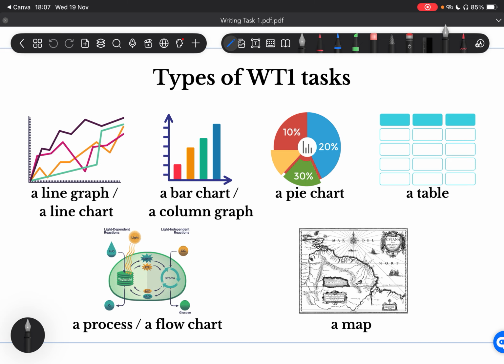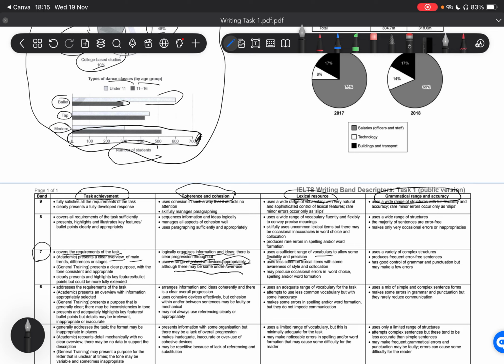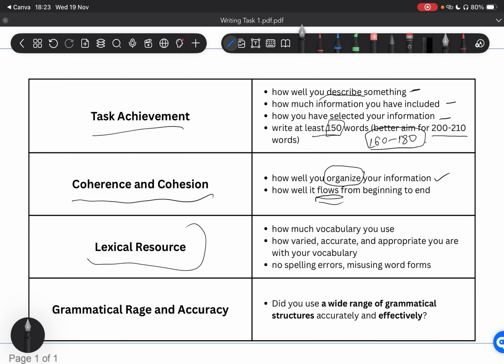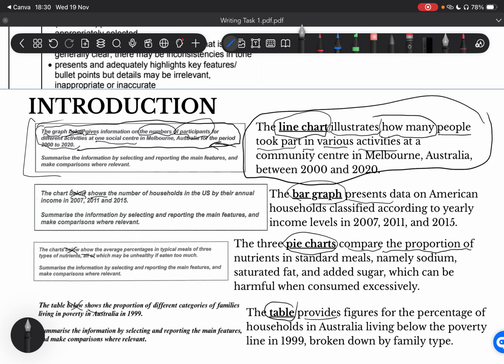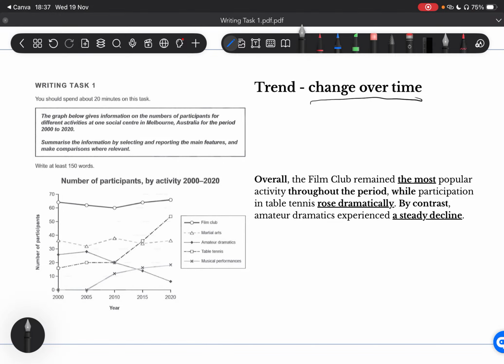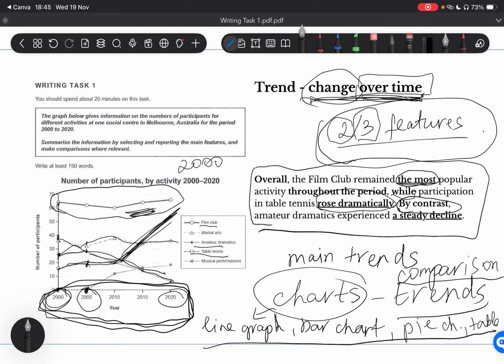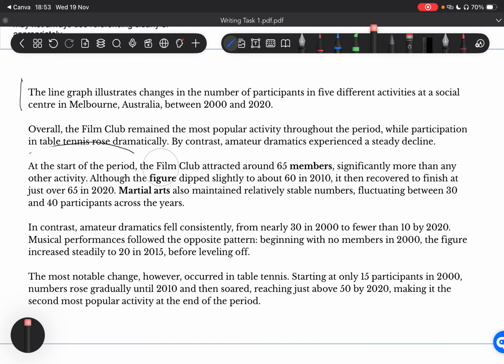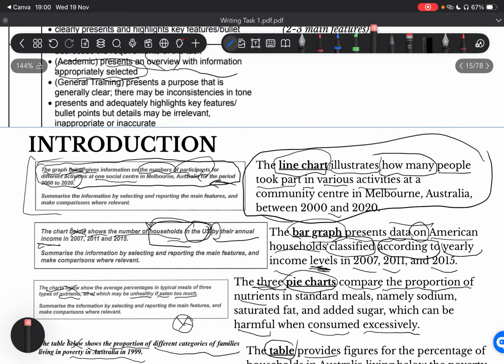Writing Task 1 of the Academic IELTS. Overall analysis of the Graph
Credits to @Ieltsadvantage @ieltsliz